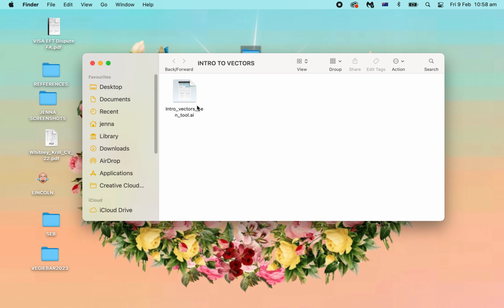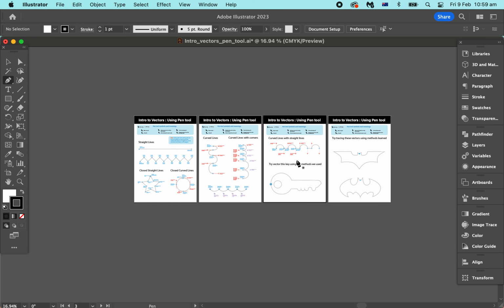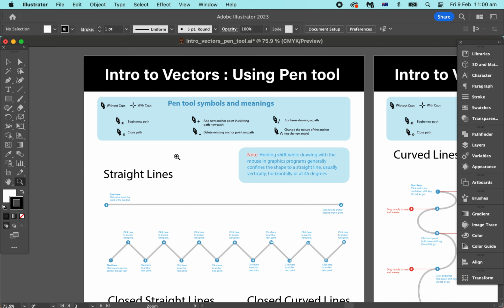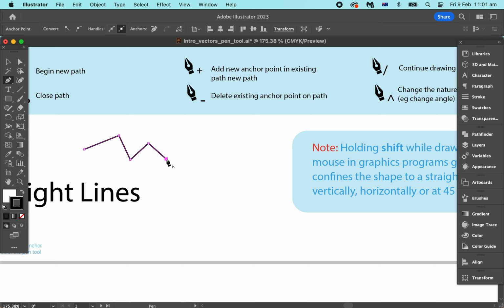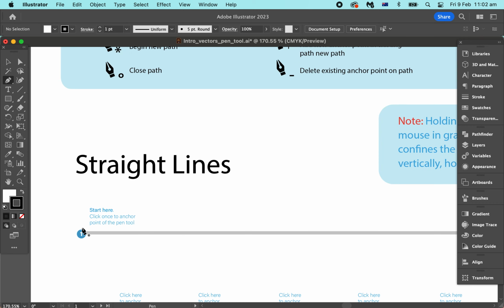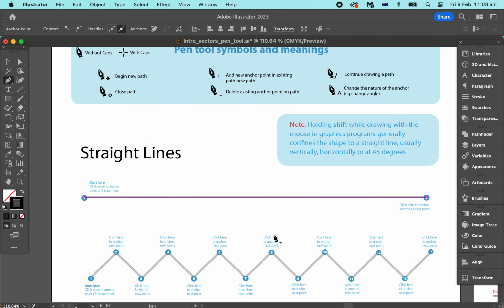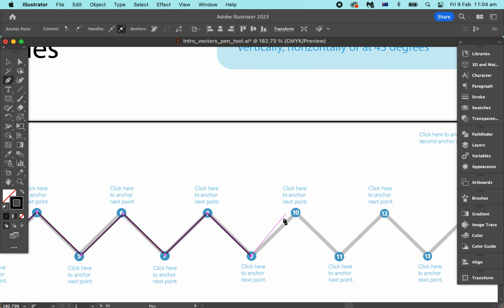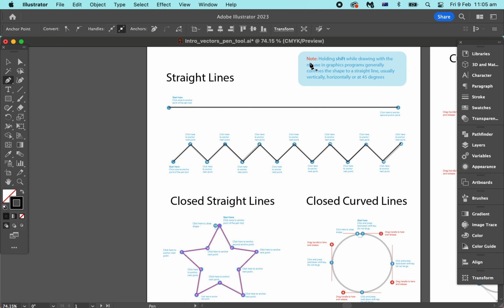Intro to Vectors - Using the Pen tool 1.1